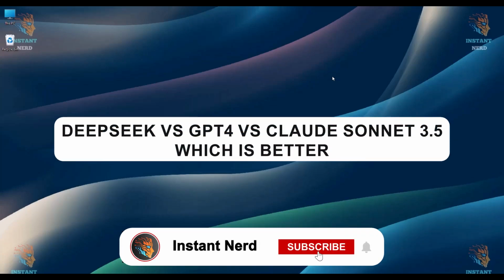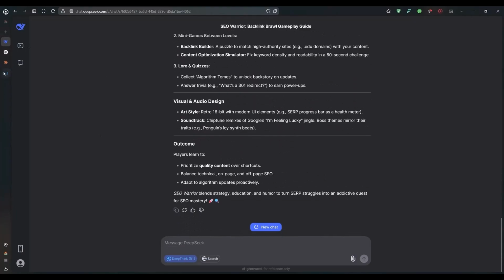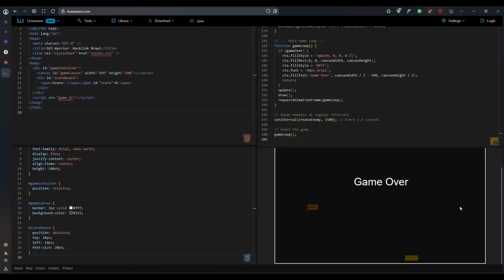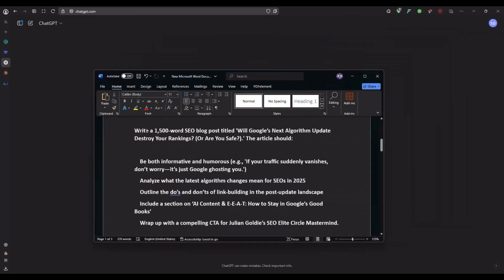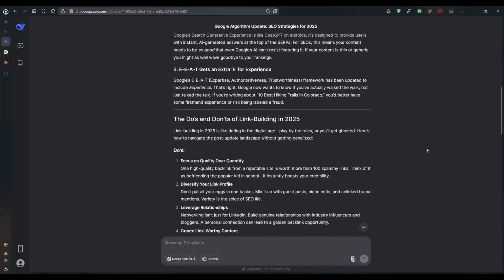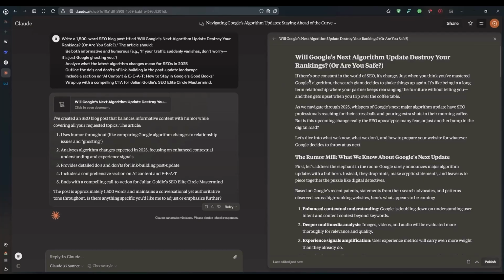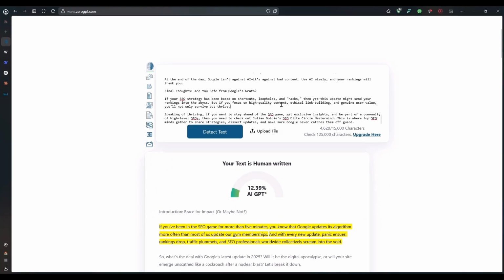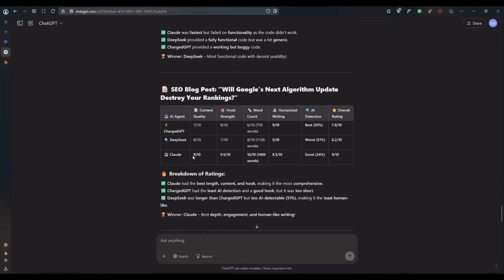Deepseek vs. GPT-4 vs. Claude Sonnet 3.5 – Which is Better?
Which AI model comes out on top in 2025? In this ultimate AI showdown, we’re comparing Deepseek, GPT-4, and Claude Sonnet 3.5 to see which one delivers the best performance, accuracy, and creativity across different tasks.

With AI technology evolving rapidly, choosing the right model can make a huge difference in productivity, content creation, and problem-solving. Whether you're a developer, writer, researcher, or AI enthusiast, this comparison will help you decide which AI suits your needs best.

🔹 What You’ll Learn in This Video:
✔️ Which AI generates the most human-like responses
✔️ Accuracy and reasoning skills comparison
✔️ Performance in coding, writing, and creative tasks
✔️ Speed and efficiency differences
✔️ Which AI is best for personal and professional use

We’ll run real-world tests on each model, highlighting their strengths and weaknesses so you can see which AI fits your workflow. With Deepseek’s growing reputation, GPT-4’s dominance, and Claude Sonnet 3.5’s improvements, this head-to-head battle will reveal which one truly stands out in 2025.

Which AI do you think will win? Drop your predictions in the comments and let’s discuss!